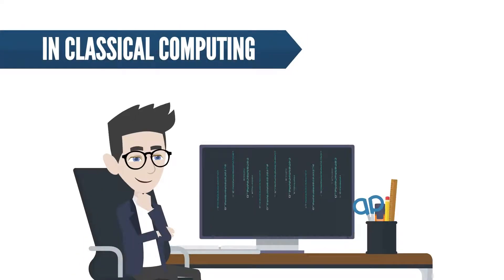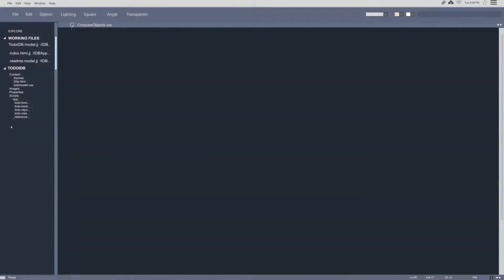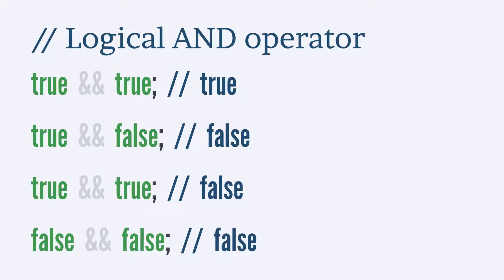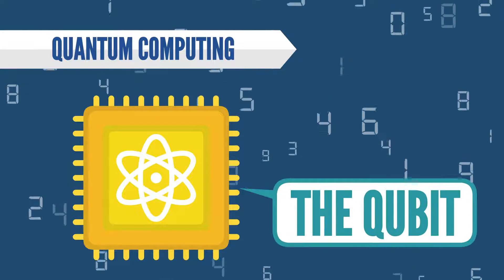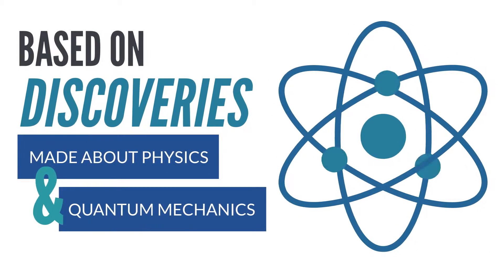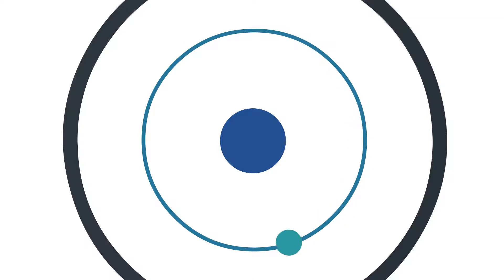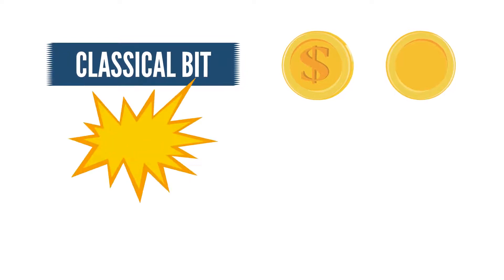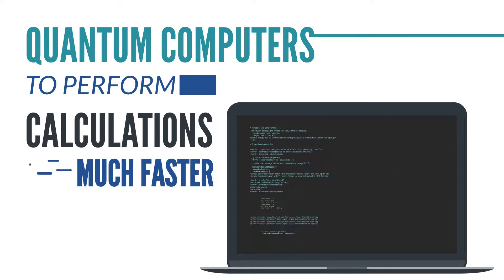Quantum Computing Intro: Bits and Qubits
This video is part of a larger series and serves to introduce classical bits and the qubits to a general audience